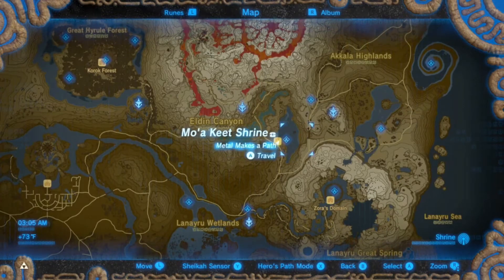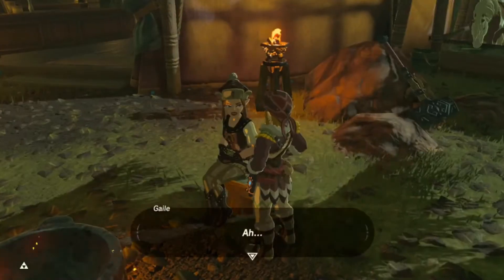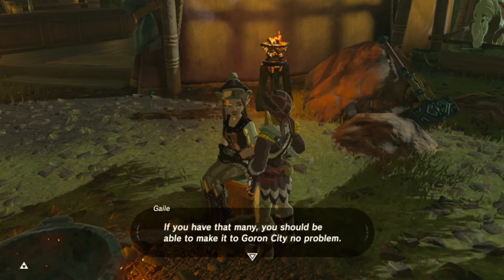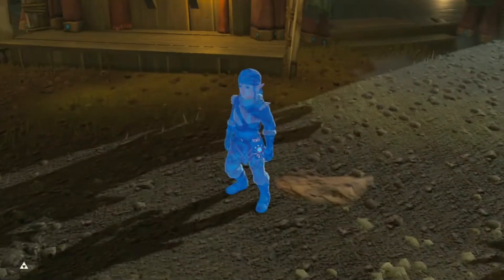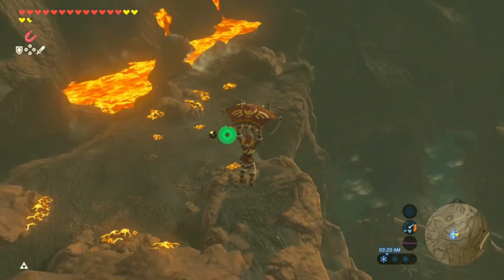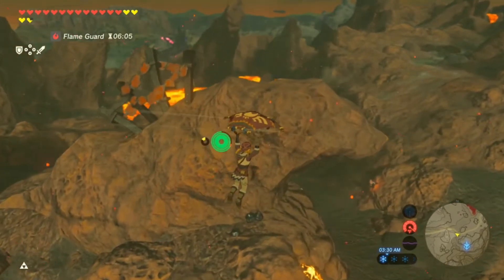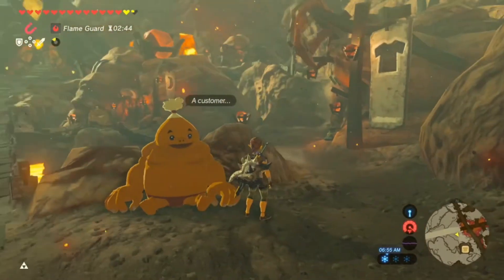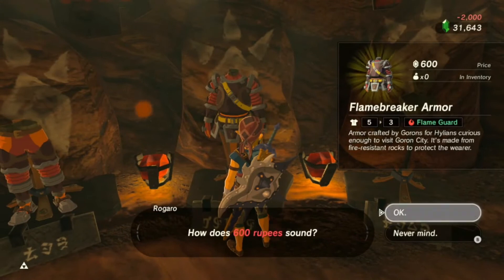How to get Flame Breaker armor set | Goron City | Zelda Breath of the Wild